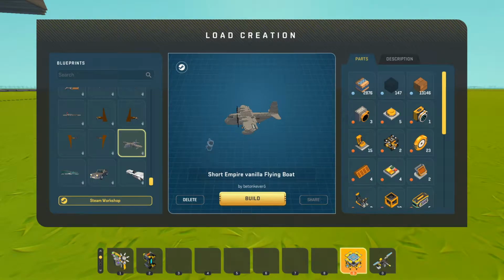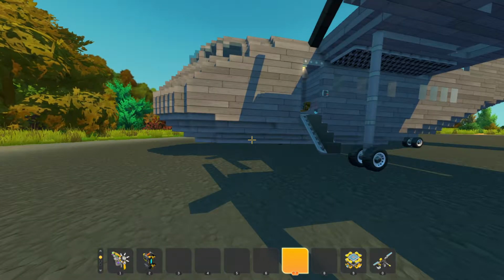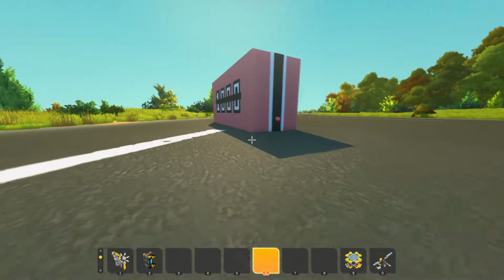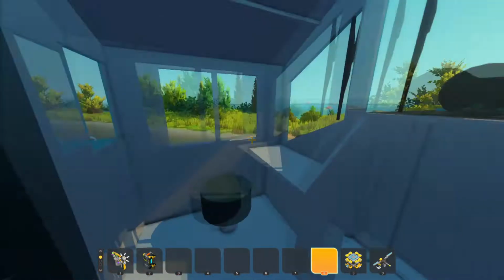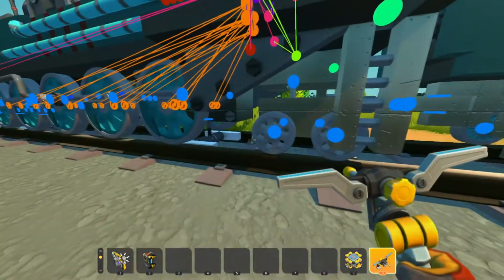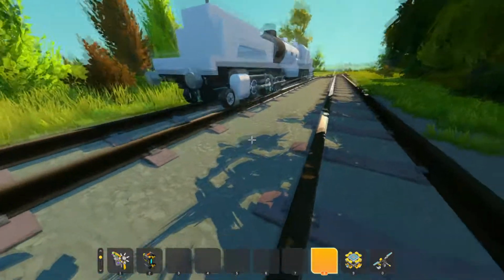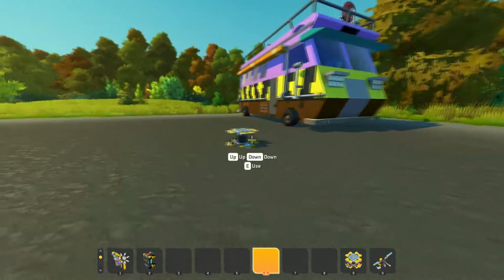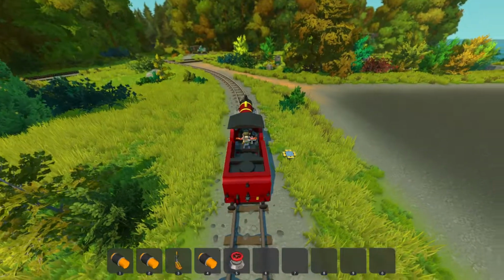Absolutely Insane Train Island! | Scrap Mechanic Creations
Todays episode a viewer creations is probably one of the most exciting!